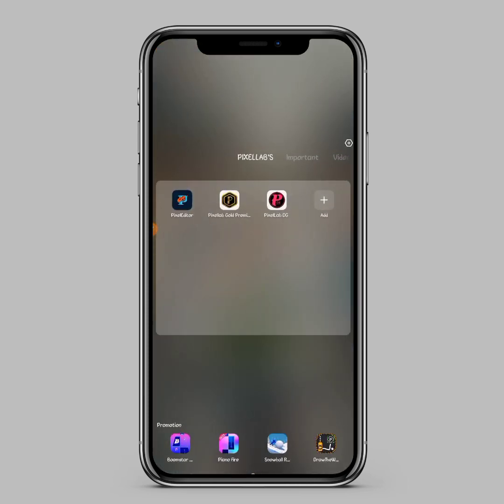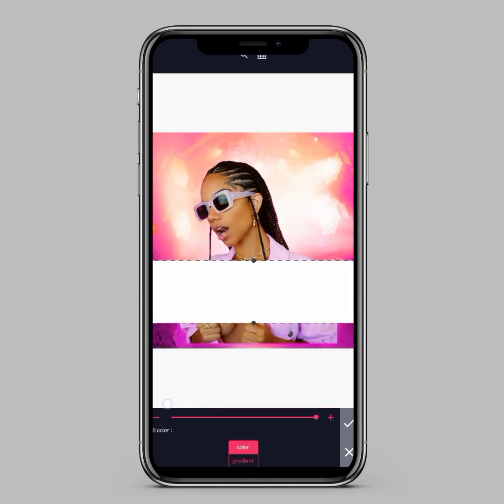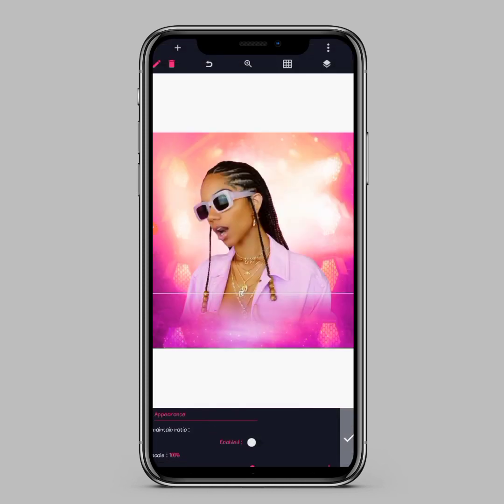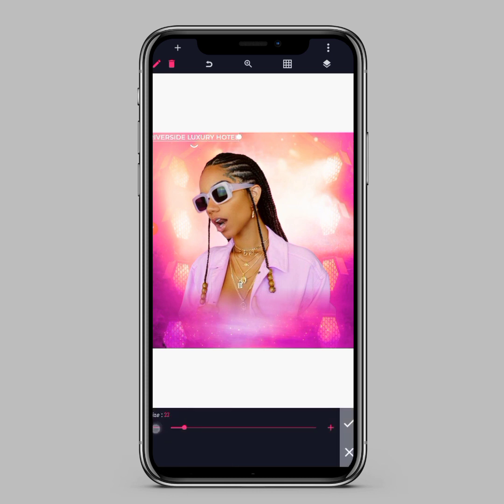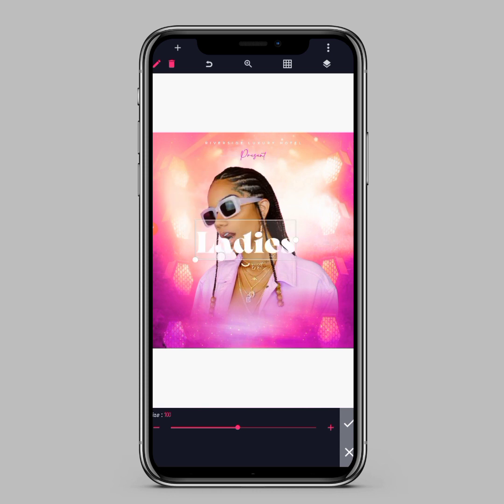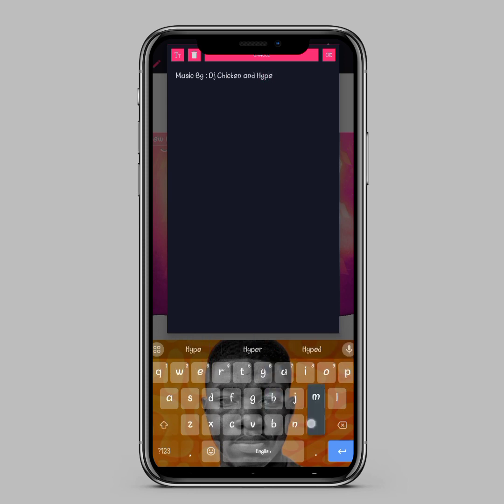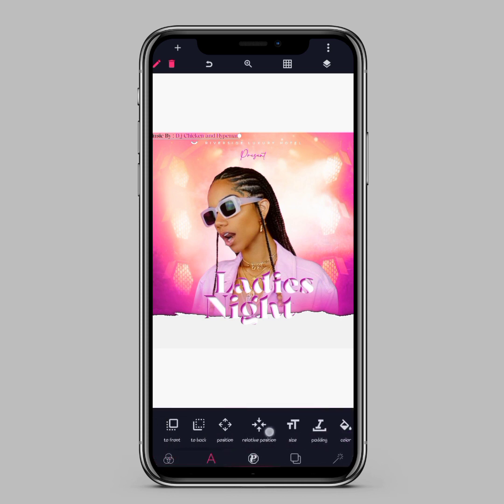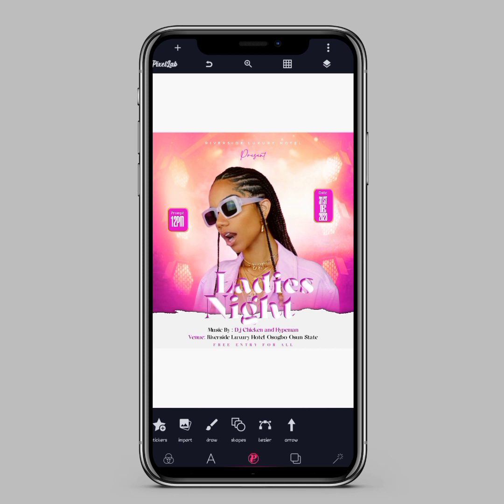Pixellab Tutorial : Learn How to Make a Jaw-Dropping Party Flyer on Your Smartphone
In this video,  I will be showing you guys to design a Party Flyer using your Smartphone

This tutorial will walk you through the process through which you can use in designing a party Flyer blend in image into backgrounds in Pixellab and some other pixellab techniques. Just make sure to watch carefully for better understanding

📌Fonts Used
Monsterat Semi Bold
Arsenica Bold
Casual Regular
Amalfi Coast

.LET CONNECT.

Please Watch carefully for better understanding
STAY BLESSED🤗